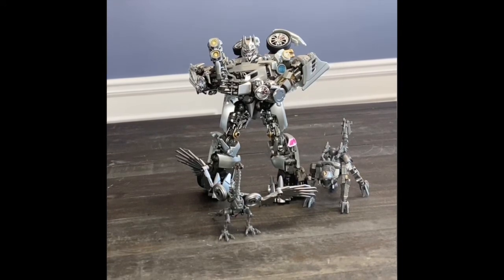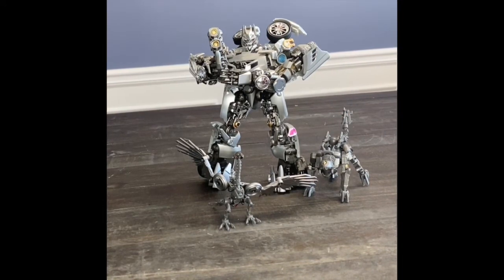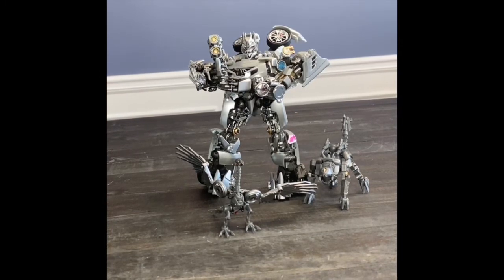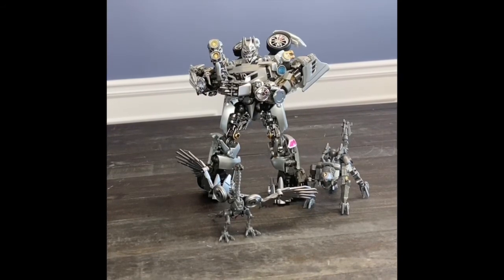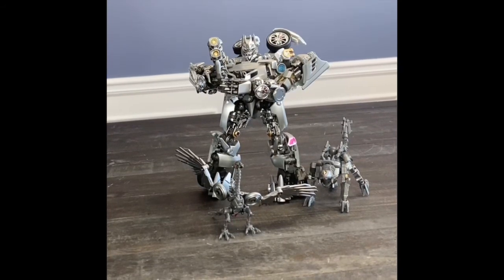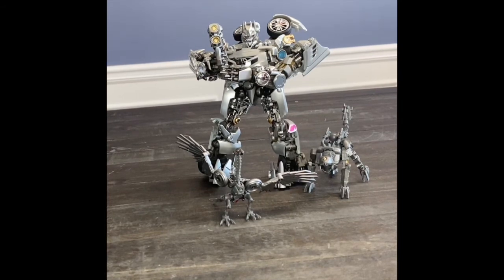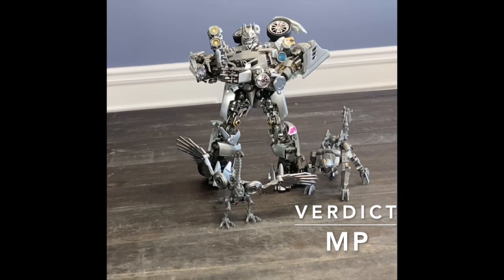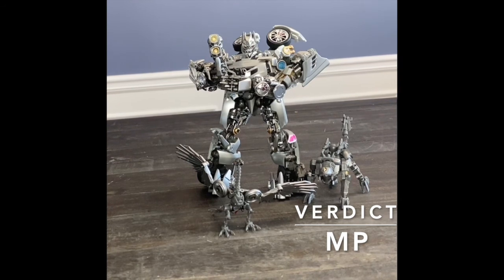To MP Or Not To MP New Age Mista (Bayverse Soundwave)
We keep rolling with the Bayverse figs